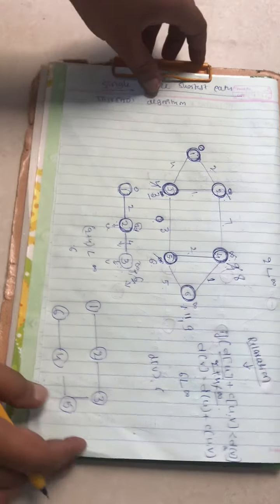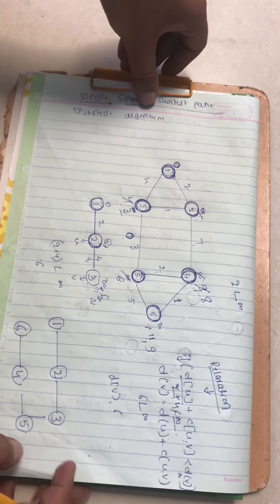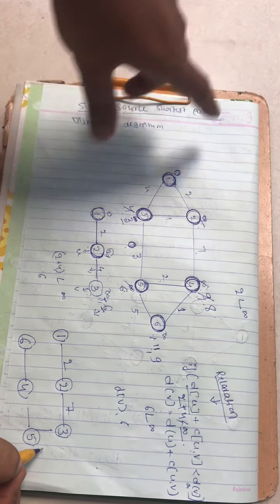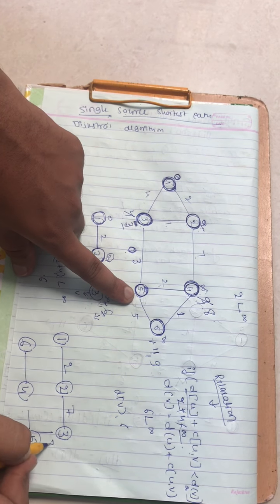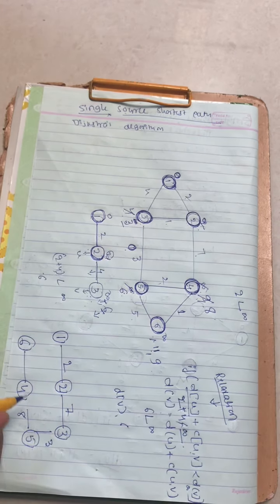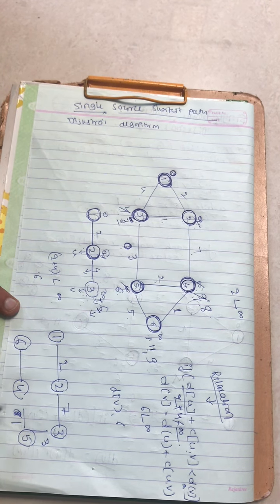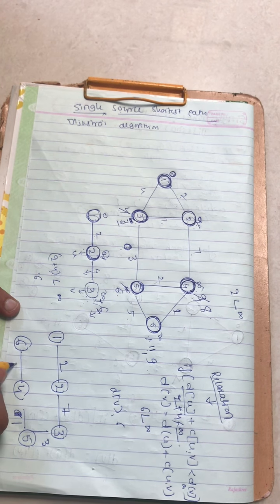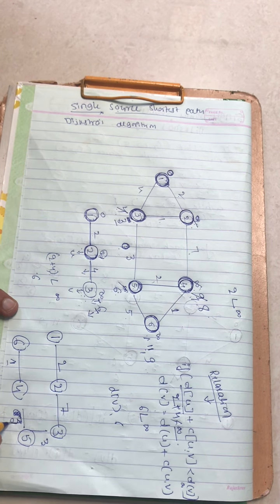Single source shortest path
Dijkstra’s Algorithn